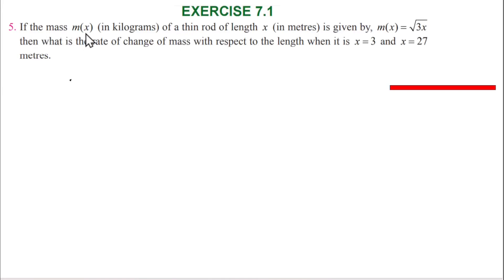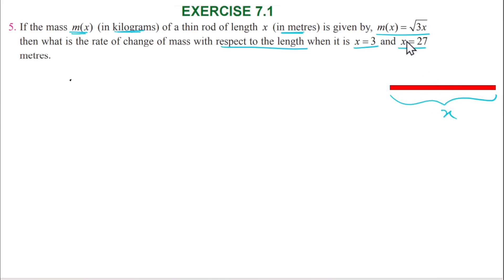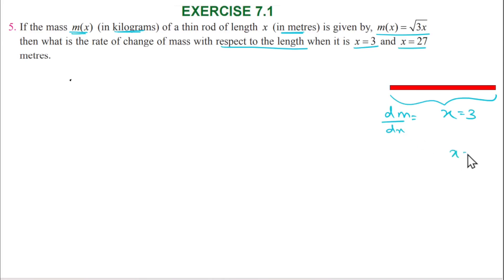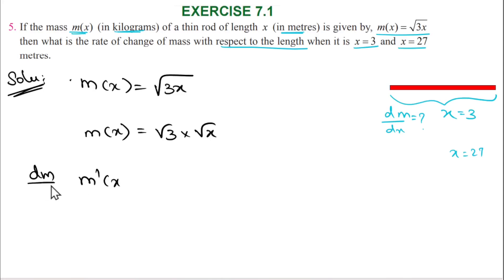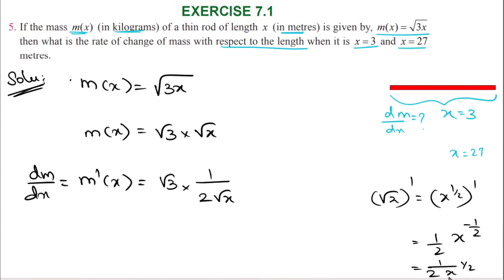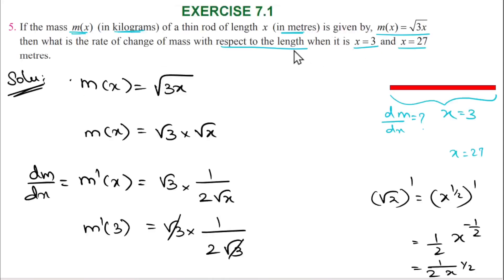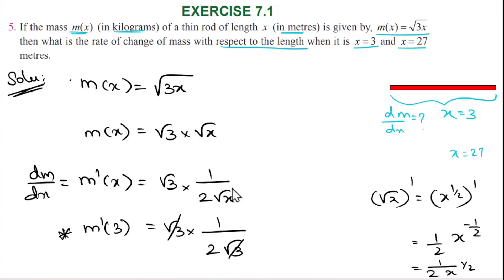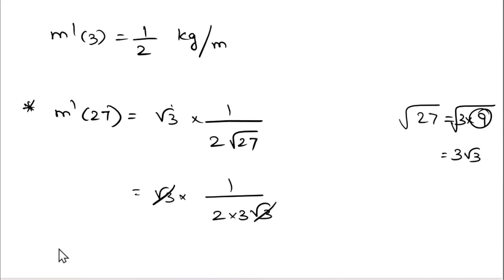12th Maths | Exercise : 7.1 - 5thsum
12th Maths, Chapter -7(Applications of Differential Calculus), Exercise : 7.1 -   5thsum is solved and explained